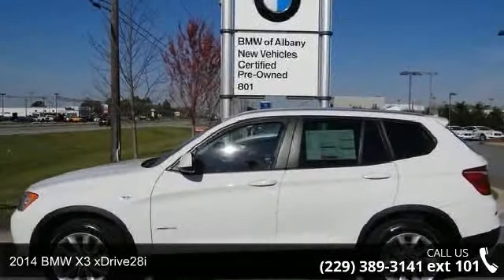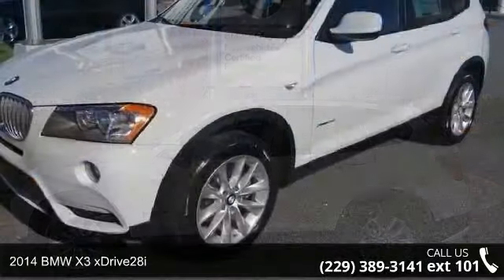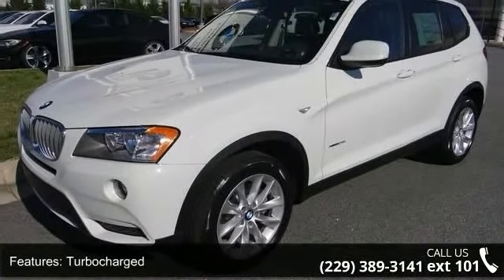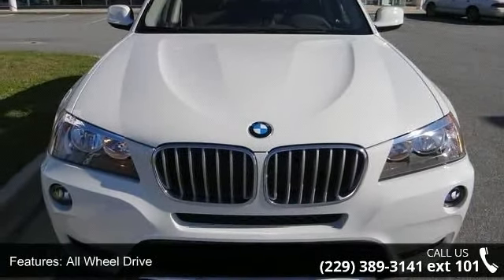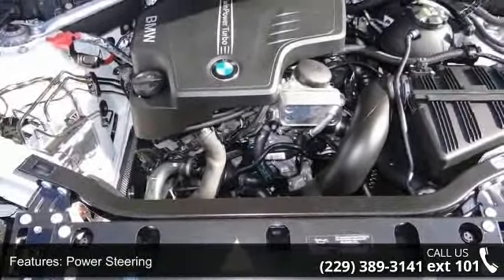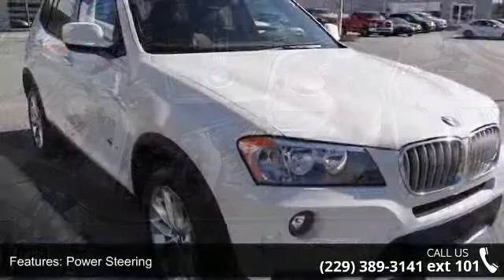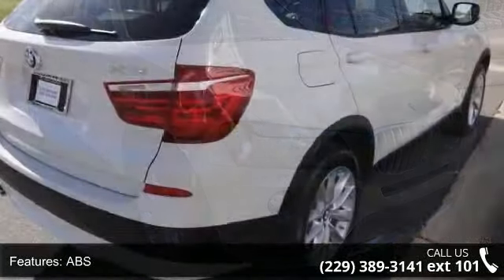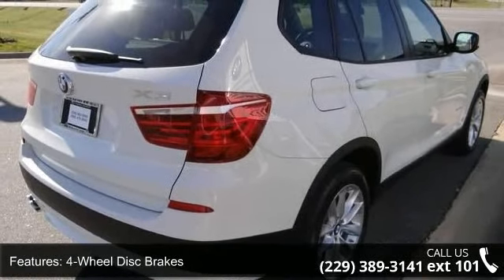2014 BMW X3 xDrive28i - Albany Motors - Albany, GA 31705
For Sale in Albany, GA 31705